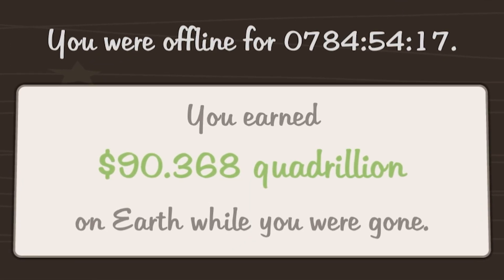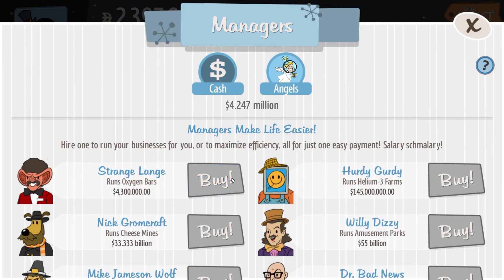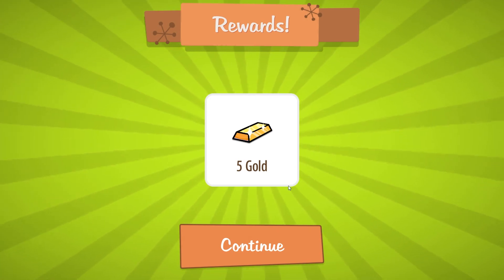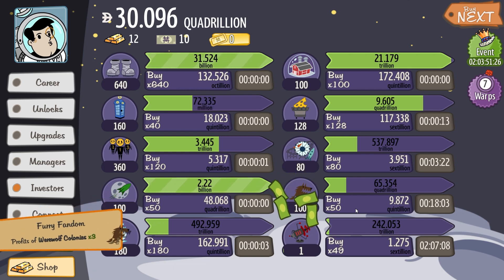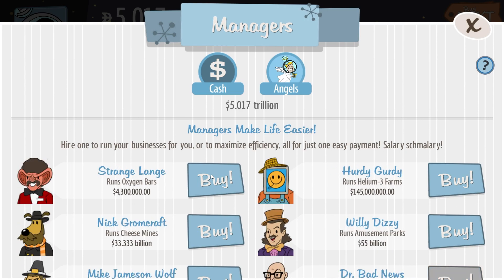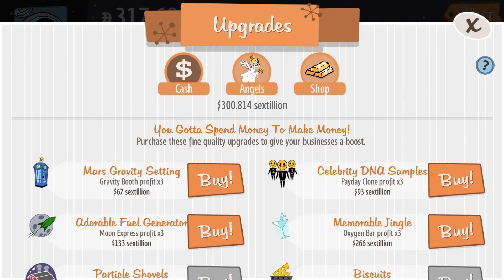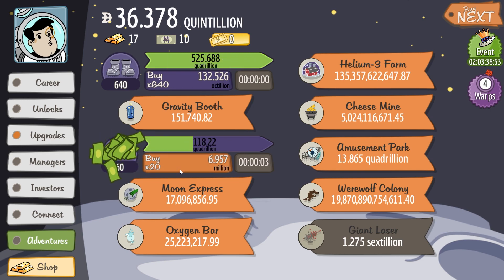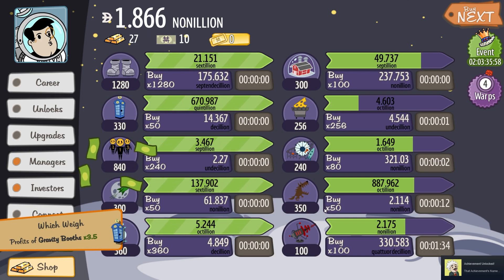I Earned 40,102,690,203,420,503,068 Using SPACE CAPITALISM